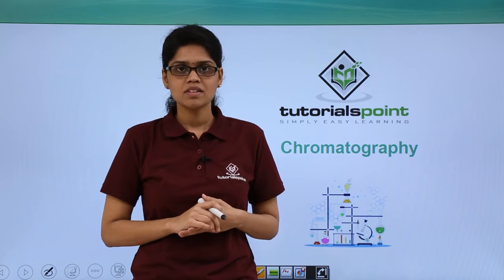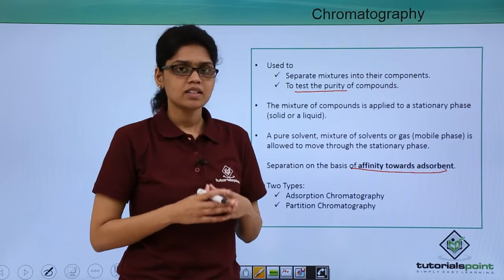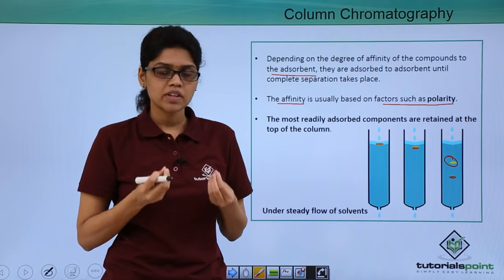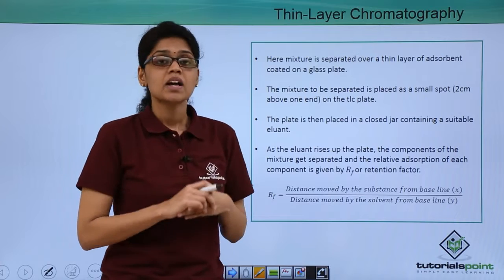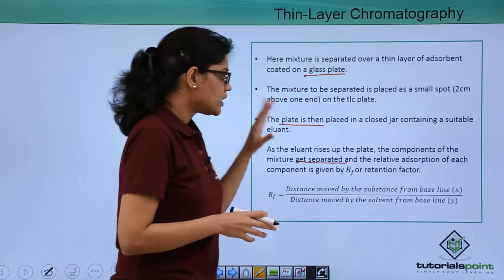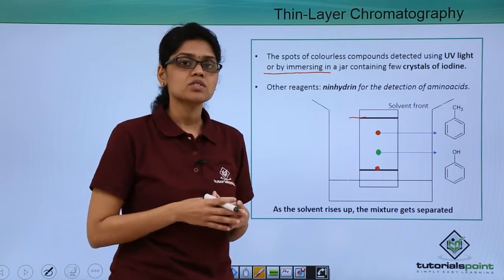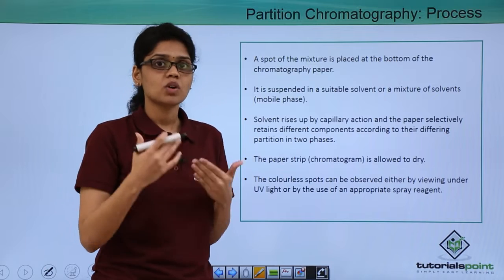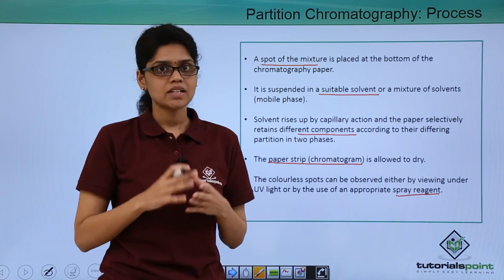Class 11th – Purification Techniques – Chromatography | Organic Chemistry | Tutorials Point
Purification Techniques - Chromatography